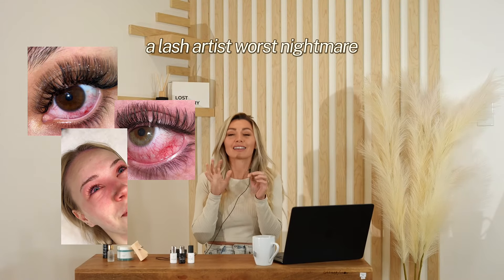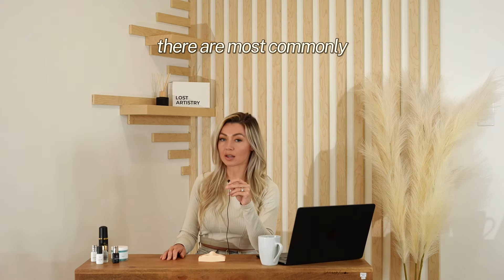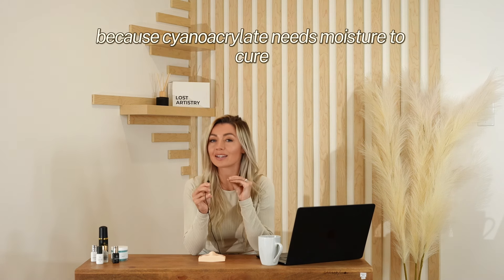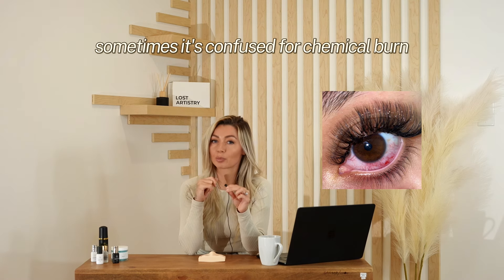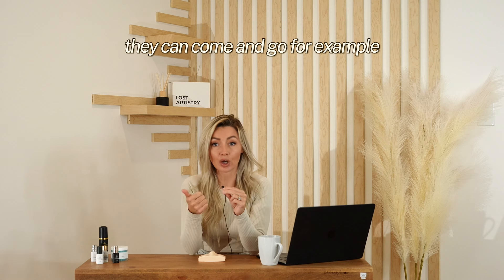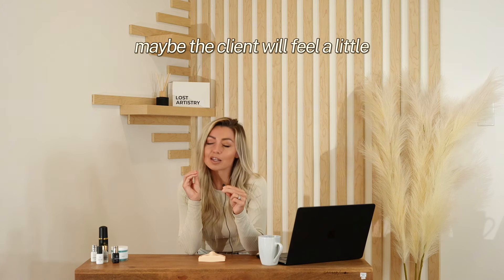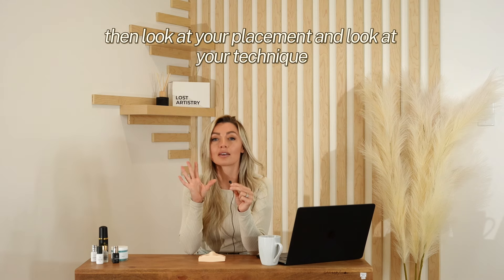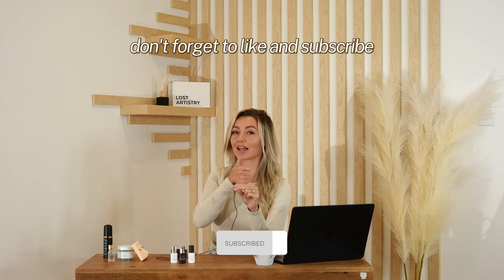Eyelash Extension REACTION? How to identify lash glue allergies, chemical burn and scraped sclera.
In today’s video, we’ll take an in-depth look at how to identify potential lash extension reactions. I love this topic because as lash extension artists, we MUST know when the reaction could have been prevented (aka we made a mistake during the lash appointment) vs when the client is actually sensitive/allergic to lash extensions and can't get them anymore.

Here are the 3 most common reasons for reactions: 👇

👉Chemical Burns: Irritation from exposure to lash glue for long periods
👉Lash Glue Allergies/Sensitivities: Understand the difference between mild sensitivities and serious allergies to lash extensions and how to identify signs of irritation before they become too serious
👉Scraped Sclera: Eyepad has scraped the clients eye

Educating yourself on these critical topics not only enhances your skills and confidence as a lash extension artist but also builds trust with your clientele. Please let me know if you'd like too see Part 2 of this video on how I take precautionary measures during lash services to lessen the likelihood of reaction.

💖MY FAVOURITE SENSITIVE LASH PRODUCTS💖